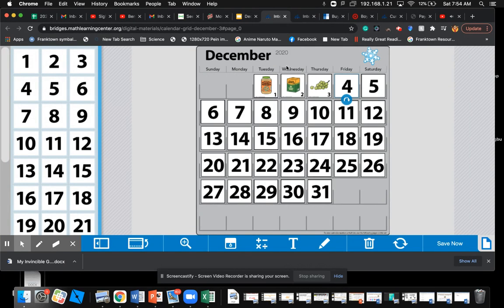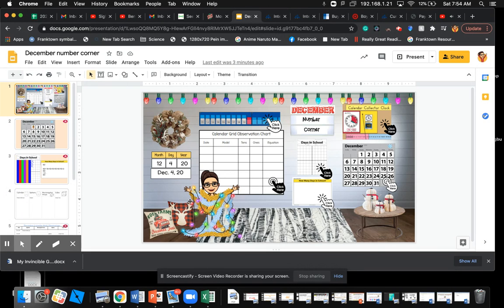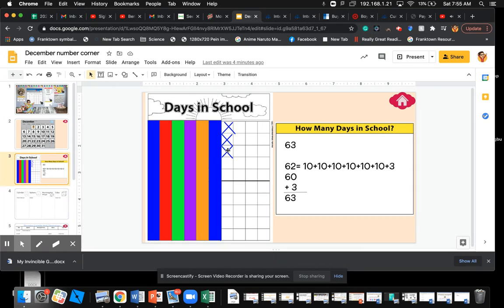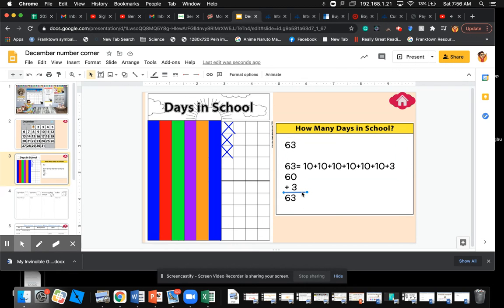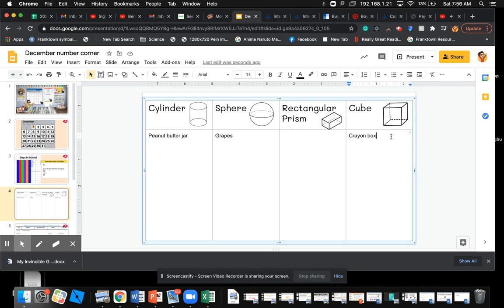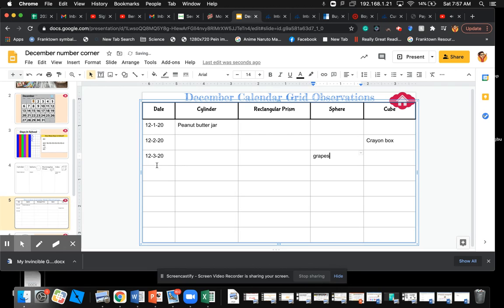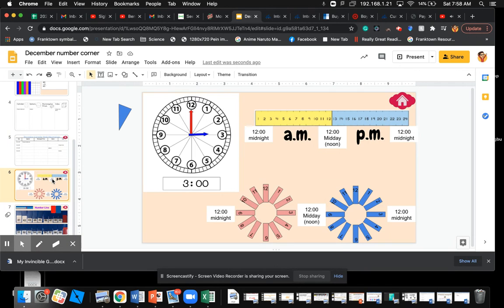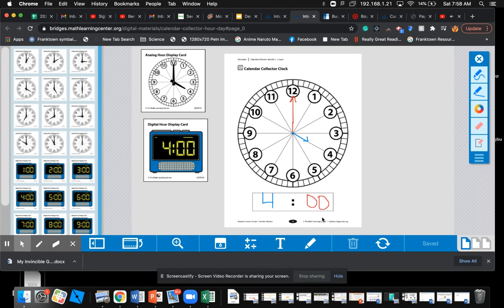Number corner December 4, 2020